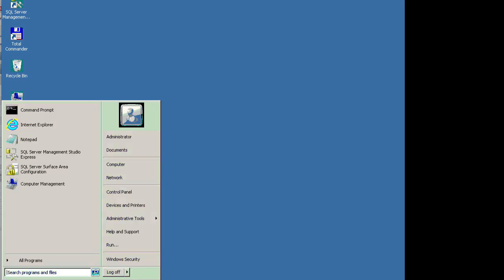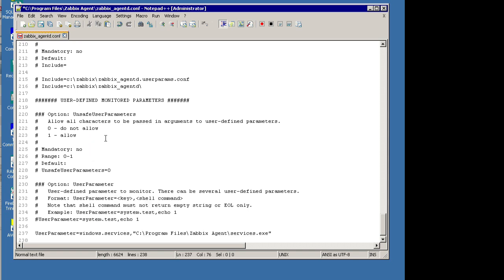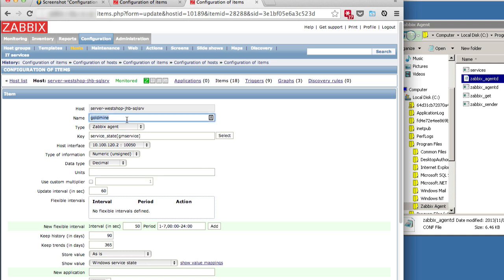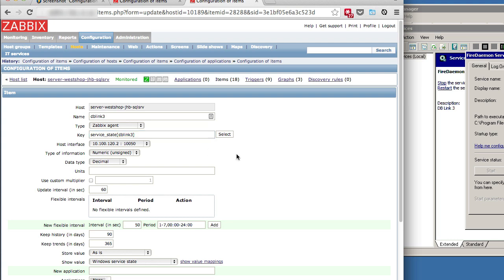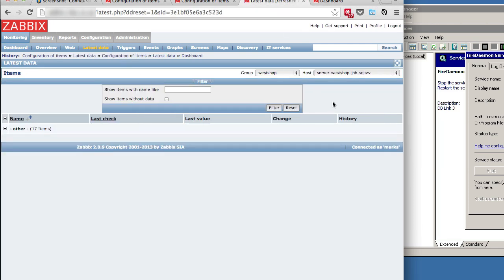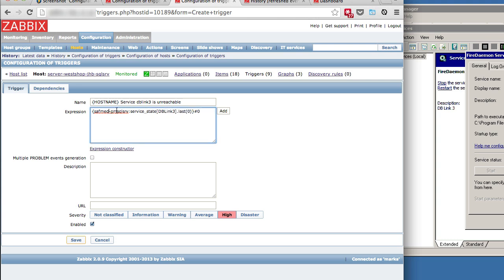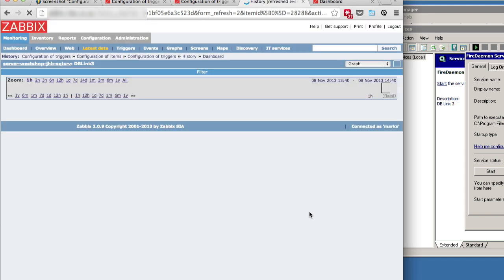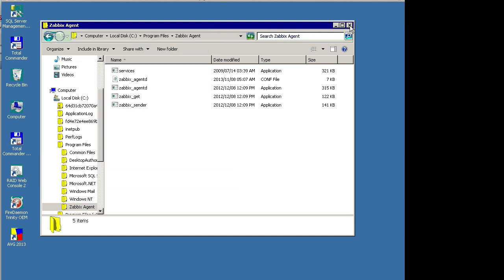Screencast: Monitor any windows service with Zabbix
How to monitor any Windows service with Zabbix